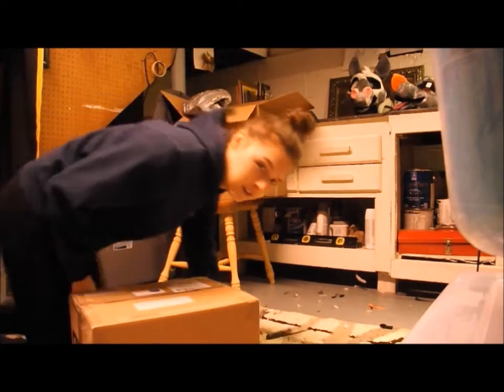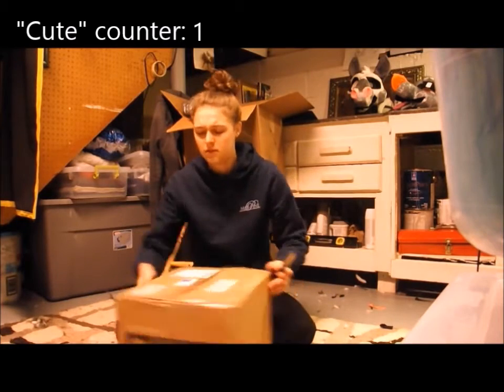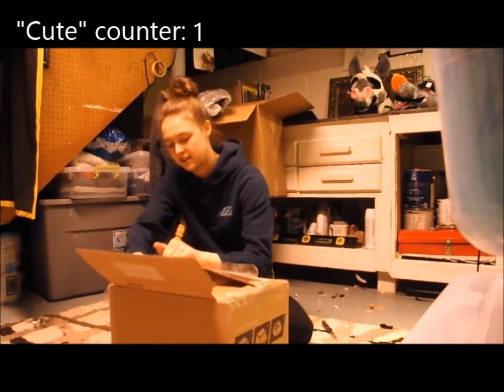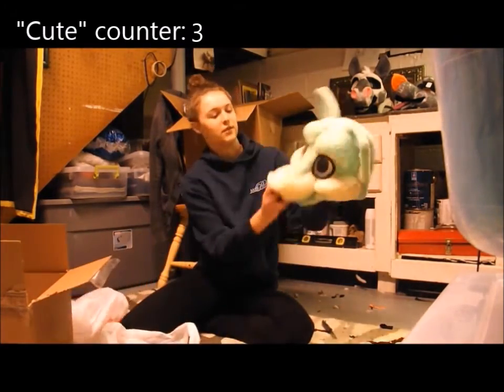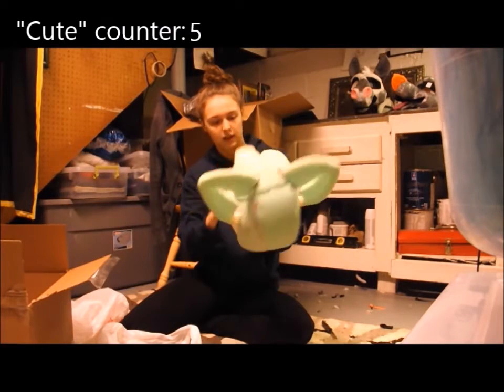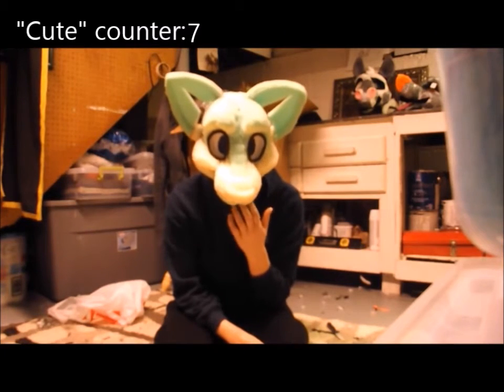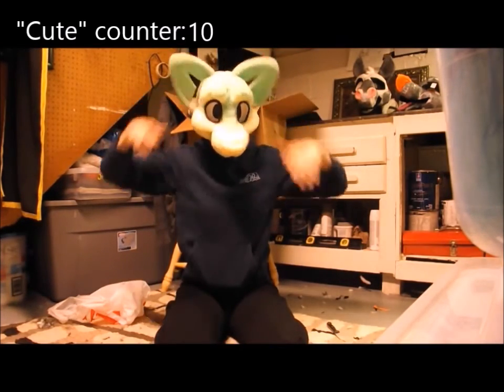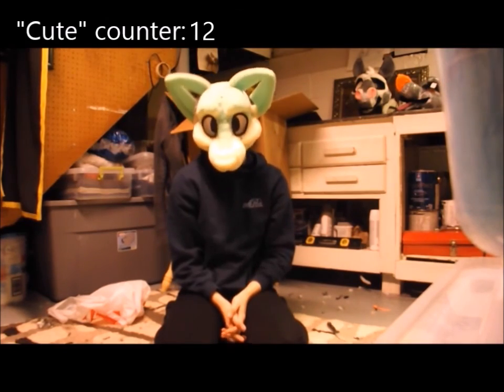headbase unbox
wisdom teeth out = puffy cheeks
Base made by @Sparklecatkisses but not bought by them